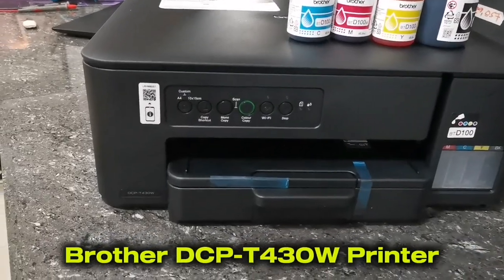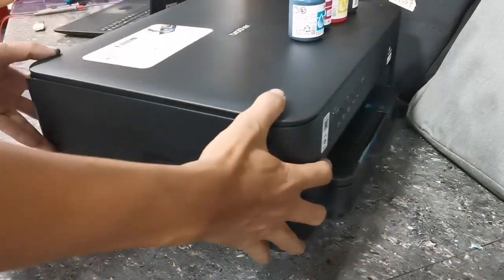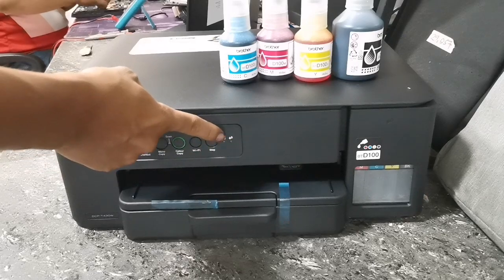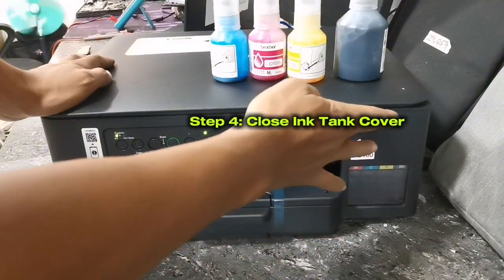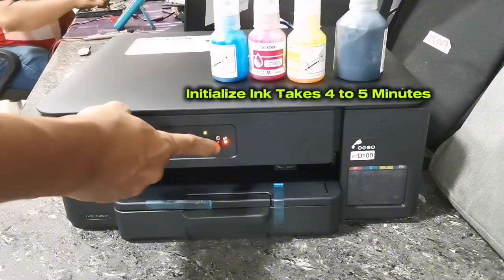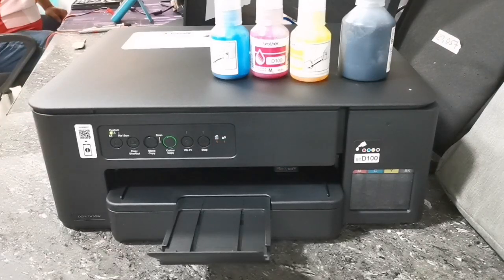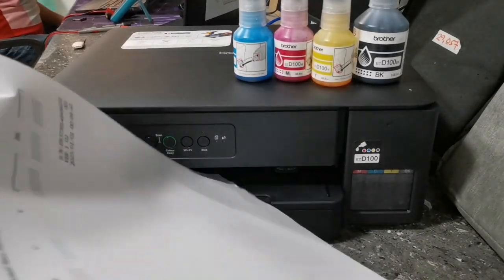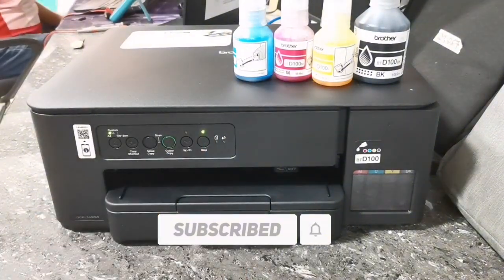Brother DCP-T430W Initialize Ink and Printer Setup Guide.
In this video, I'll show you, how to initialize ink and setup this Brother DCP-T430W Printer.